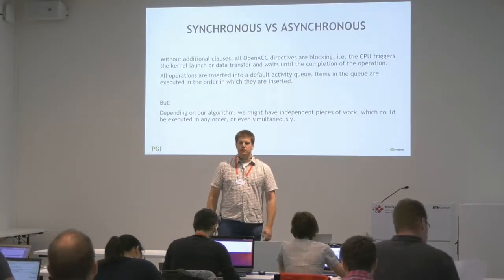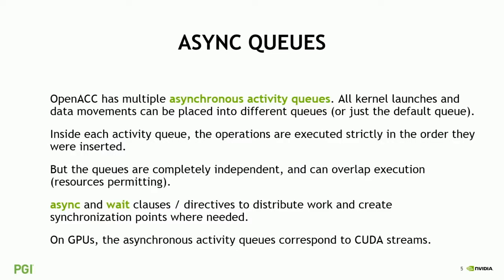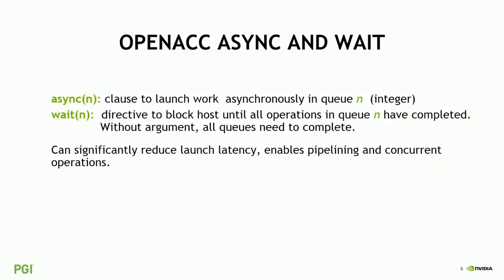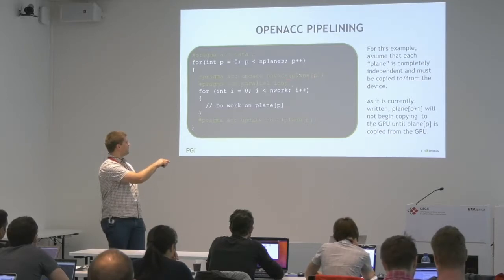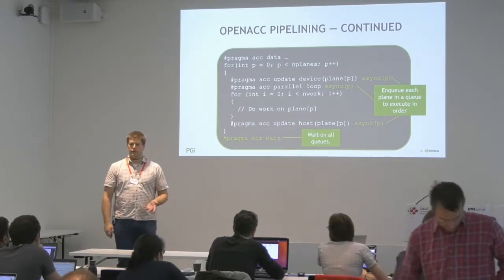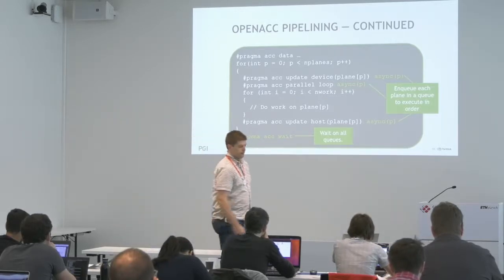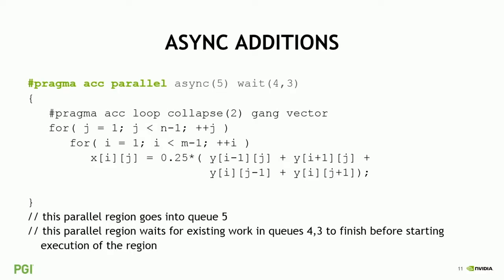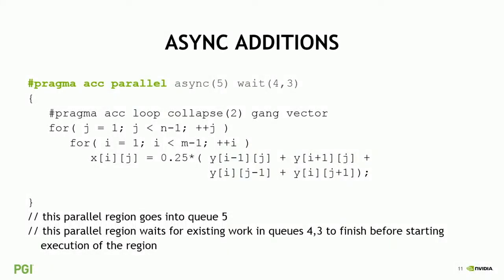Asynchronous execution, Wetzstein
The Swiss National Supercomputing Centre is pleased to announce that the "Directive Based GPU Programming" workshop will be held from May 14-15, 2018 at CSCS in Lugano, Switzerland.

Content
Directives-based programming facilitates the task of parallelizing your application by letting you focus on its parallel logic rather than on the very details and the low-level intricacies of the GPU architecture. In this course, we will introduce the OpenACC programming paradigms for the GPU. We will cover the parallel execution model and how it can be used to leverage parallelism, the memory model and how this differs from the classic CPU paradigm, as well as more advanced issues such as synchronisation and interoperability with MPI and CUDA. Throughout the course, hands-on practical exercises will accompany the theoretical material, so that the participants get a first grasp and a real feeling on how GPU programming with directives looks like.